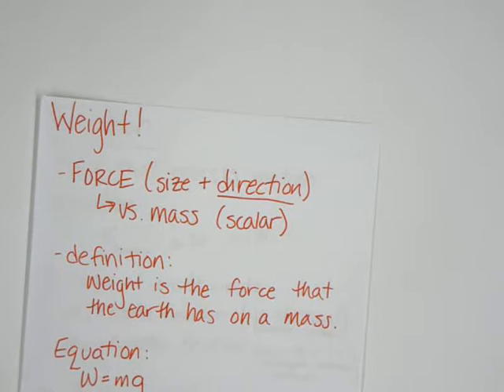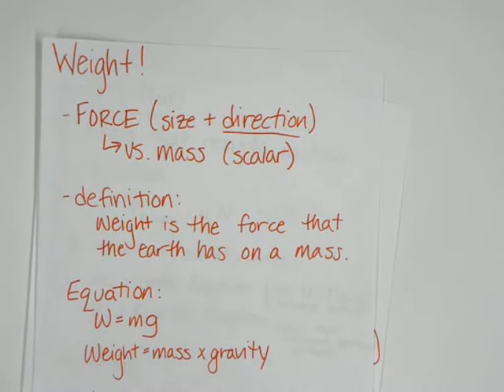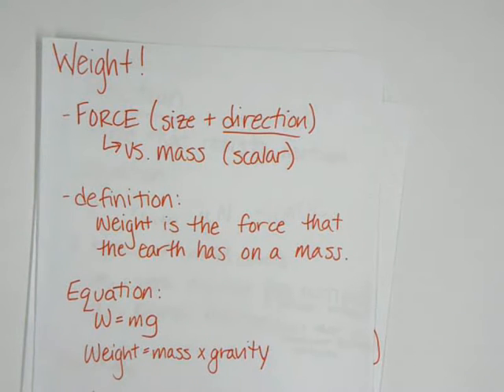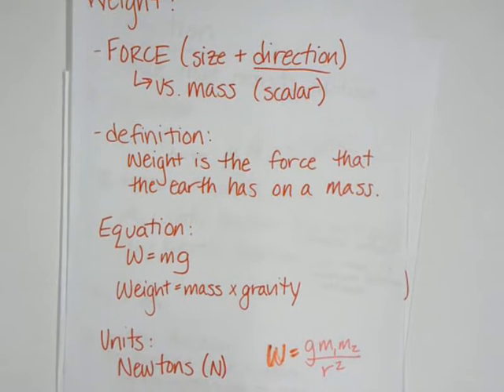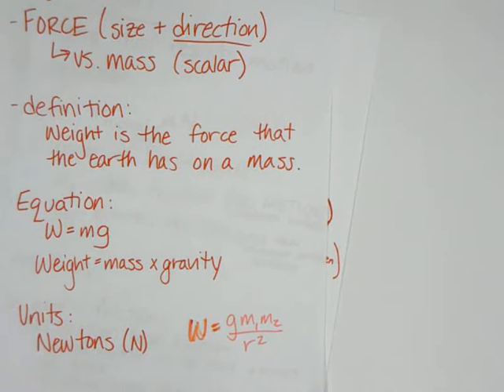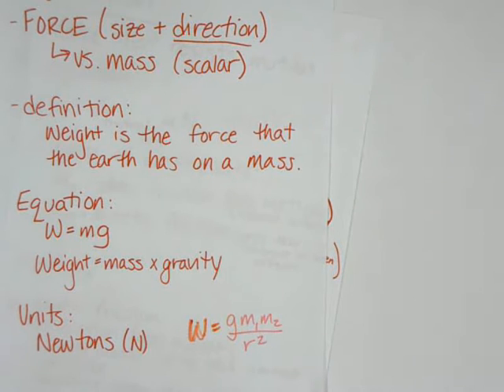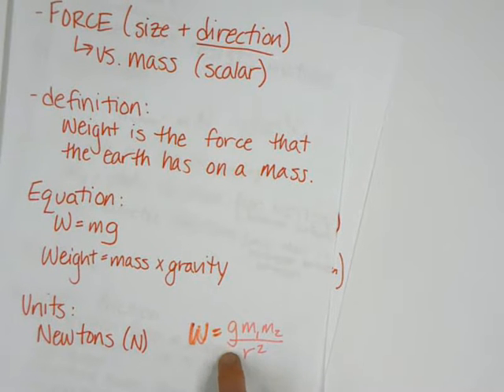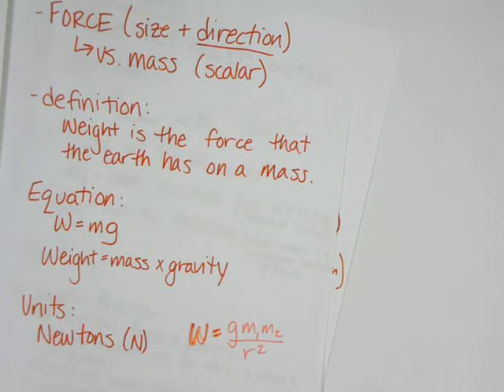Force, Weight Explain (Student Project)